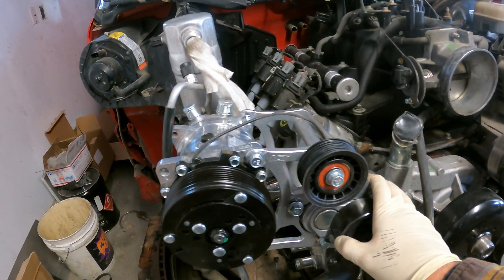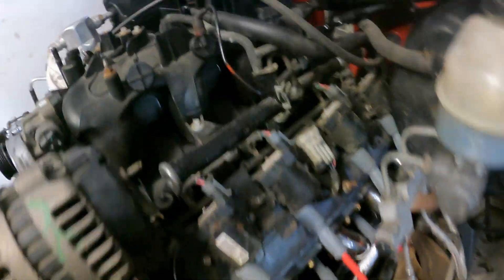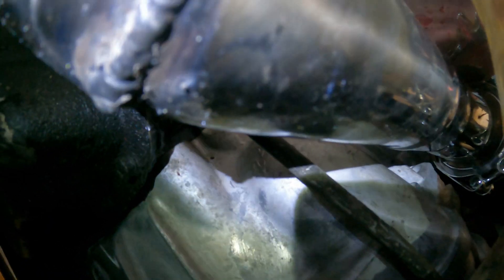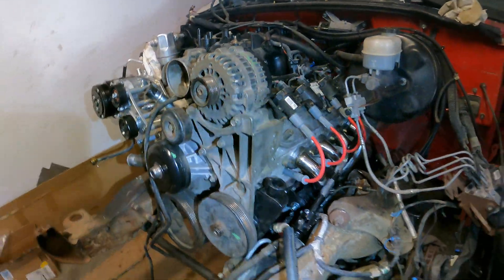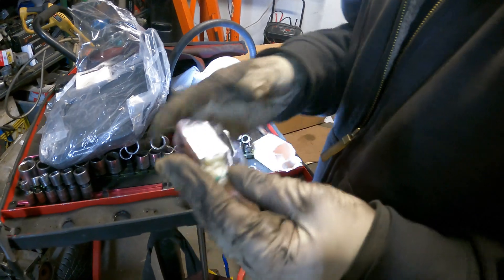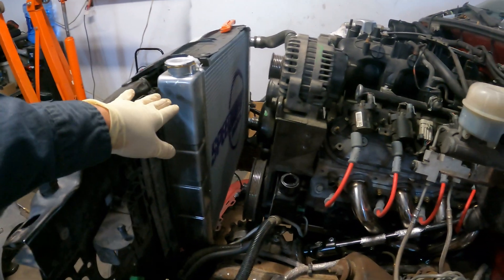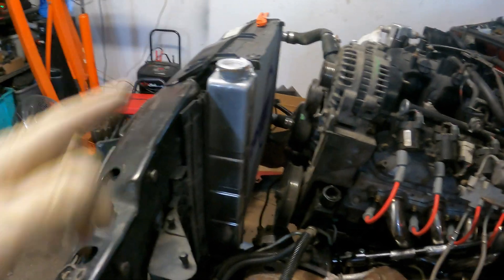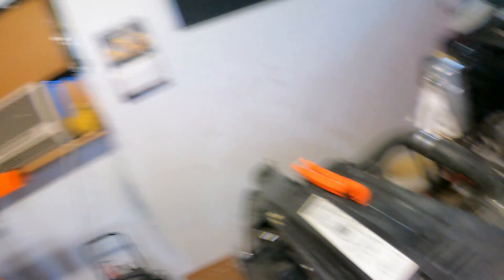How to LS swap a S10: plumbing the engine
get your fluids ready on this video we are plumbing coolant hoses, power steering hoses, trans cooler hoses, almost everything we need to fire it up.